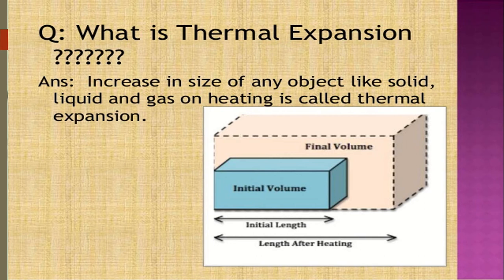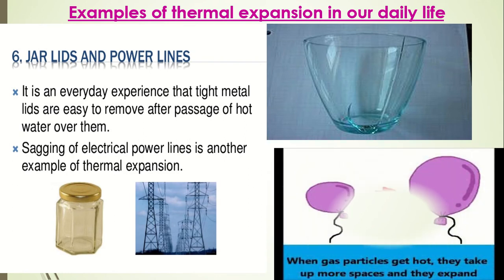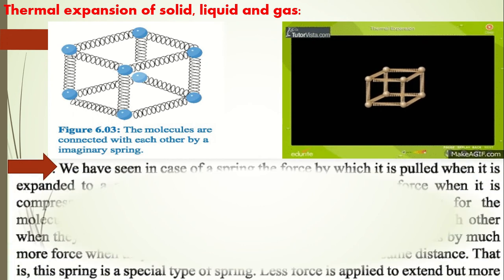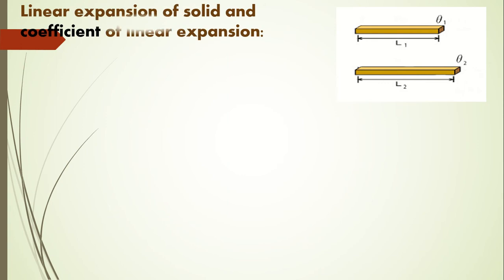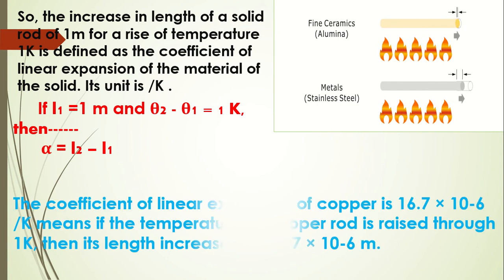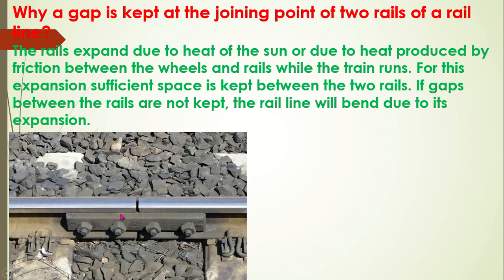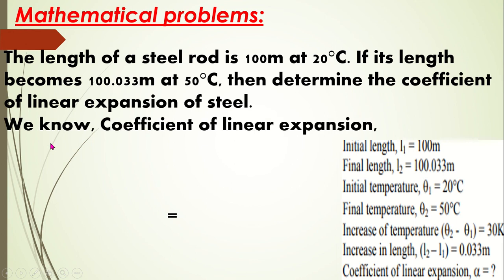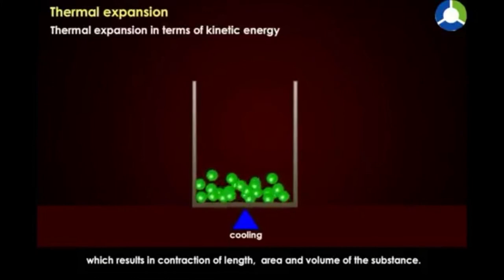SSC Physics//Effect of heat on matter//Thermal expansion of solid//